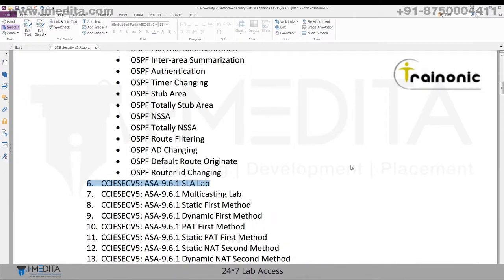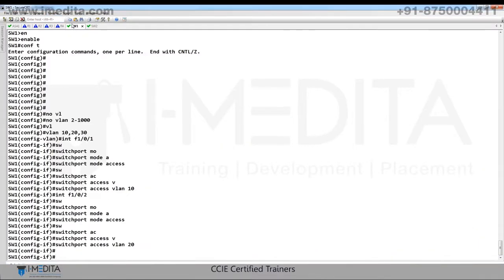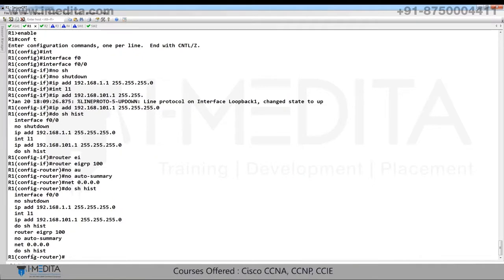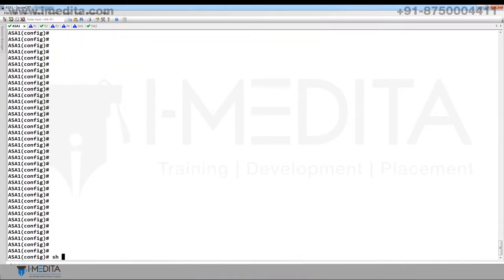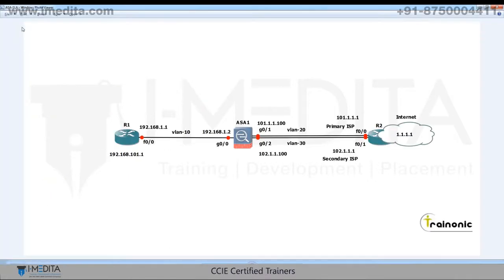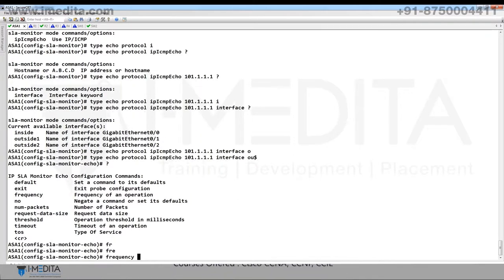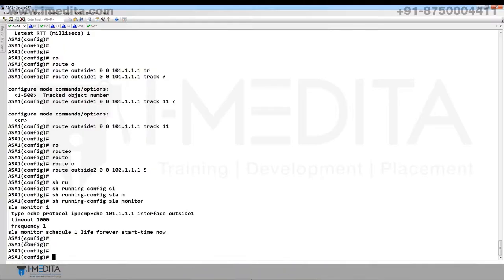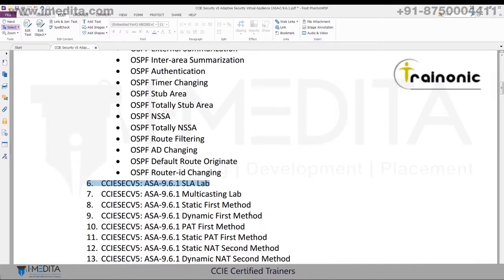CCIE Security V5 Lab | ASA 9 6 1 SLA Lab 1